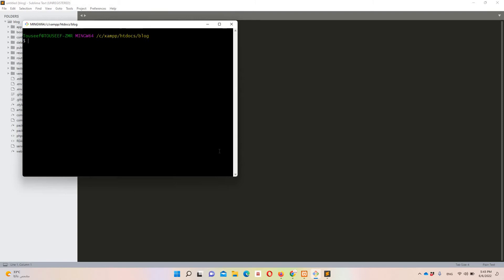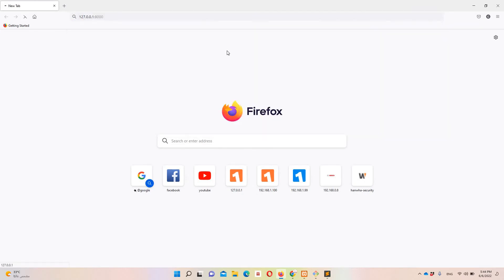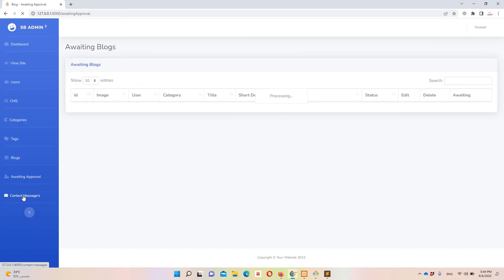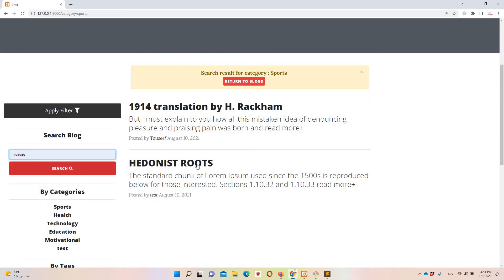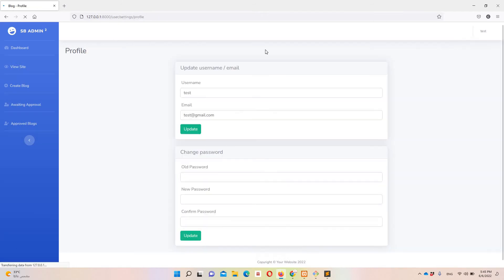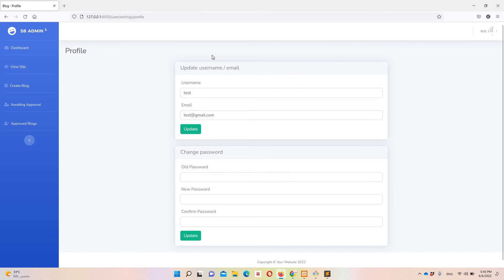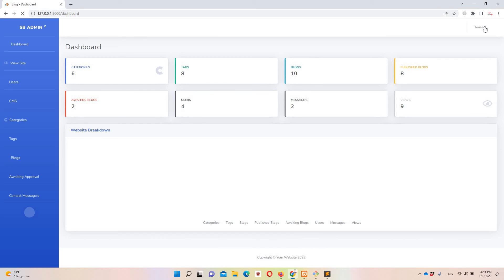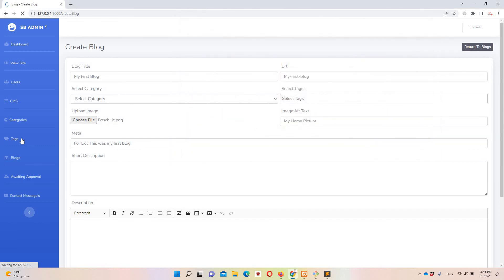Laravel 7 blog (Episode 65 - Project Conclusion in Urdu/Hindi)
Laravel 7 blogging system

In this video we are going to conclude our project. I am not going to end this project for now because we are going to put some extra features & we are going to resolve the issue if there is any.